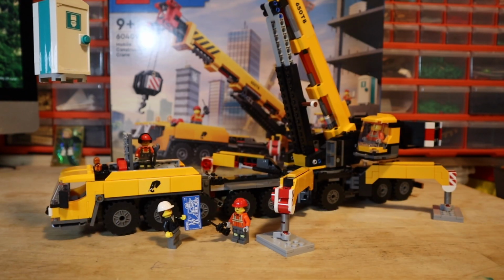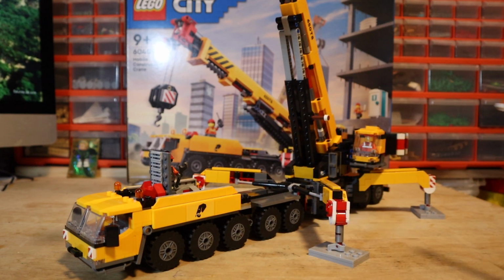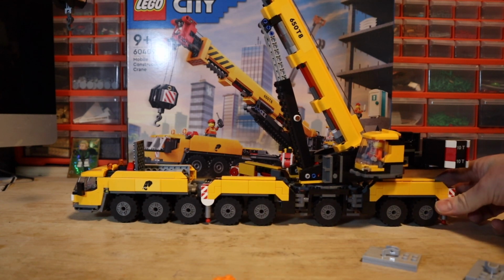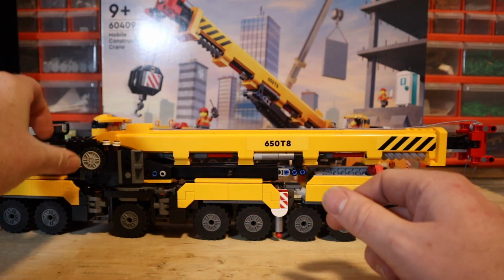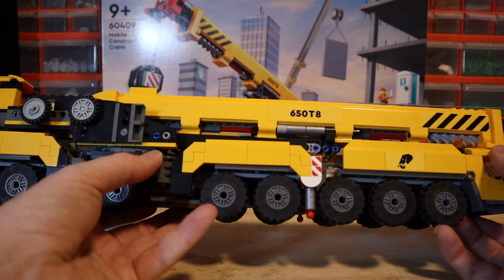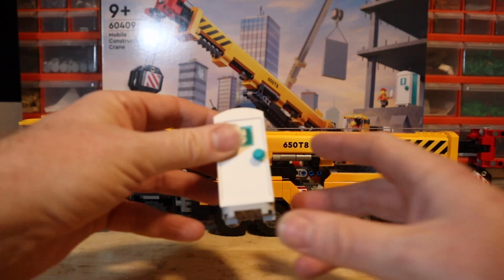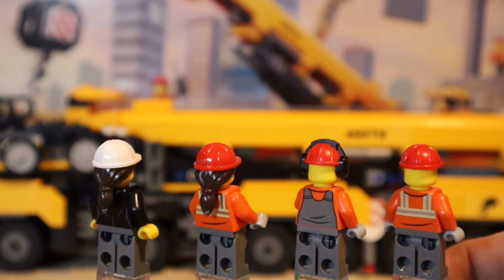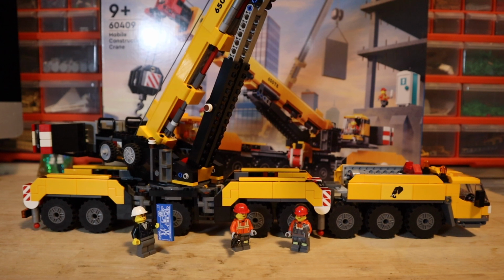LEGO City Mobile Construction Crane review! It’s massive but should set 60409 be even bigger?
This is my unbiased review of the LEGO City Mobile Construction Crane set 60409. At $180AUD and 1116 pieces, it's not cheap. But does it deliver value and is this a renaissance of the LEGO Construction line? And one important question... Should it have been bigger?

If you want to skip through the video:
00:00 Introduction
01:57 Let's talk Technic
05:40 How does the Boom work?
07:20 Storing it for transport
08:00 Should this set be bigger?
12:05 Toilet time
12:40 Minifigures
14:54 Sticker sheet
15:44 Final thoughts

About the GJBricks LEGO YouTube Channel
Welcome to my LEGO Channel! I'm an AFOL builder focused on the joy and creativity of LEGO!

On this channel, you will find LEGO news and reviews, general interest videos and photos about LEGO and everything related to the joy of creating with it! I have my own unique, custom LEGO City called Studsburg with its fleet of LEGO Trains.

Note: if you are under 13, please visit YouTube Kids.